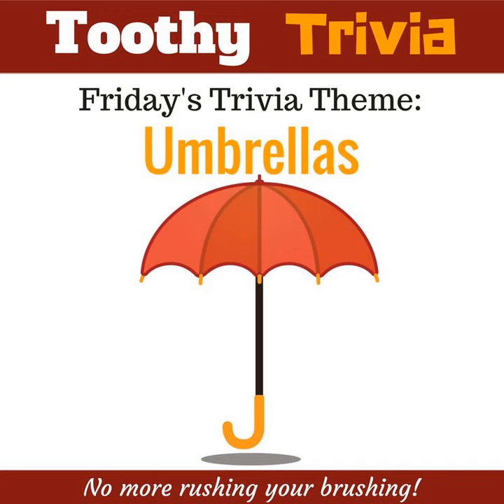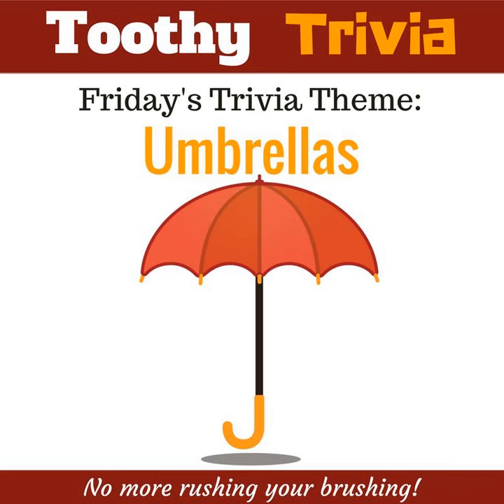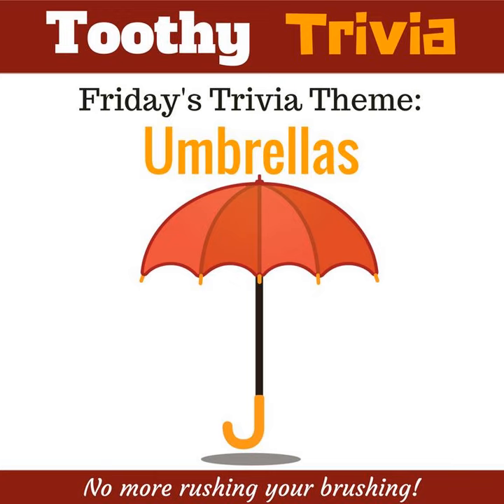Friday PM -- Umbrellas